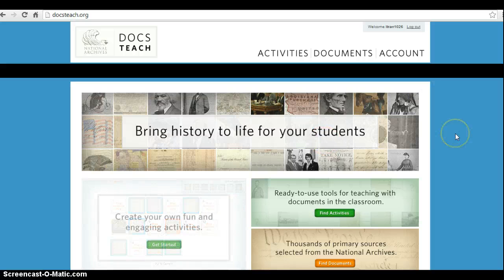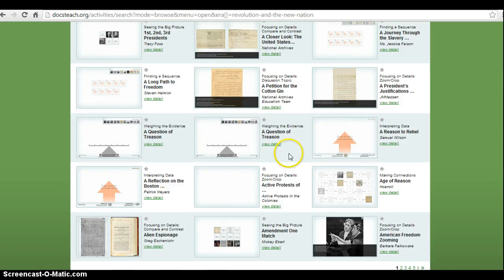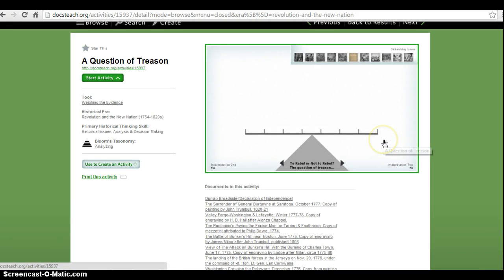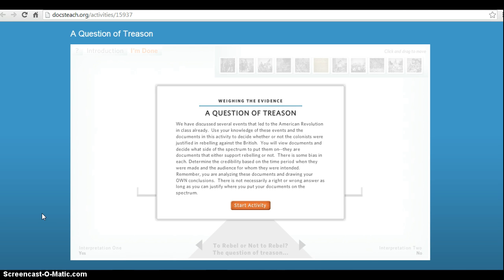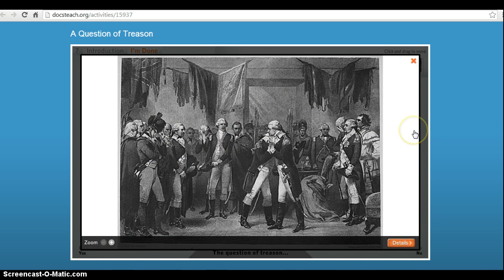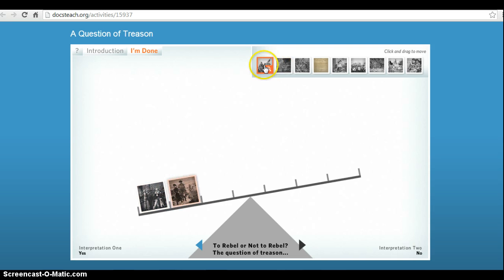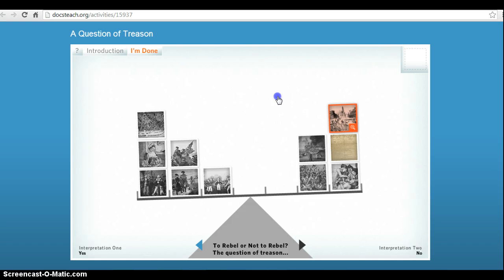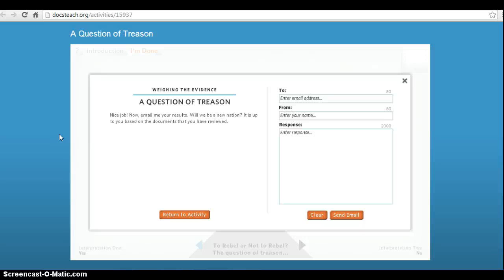DocsTeach: Weighing the Evidence Tutorial